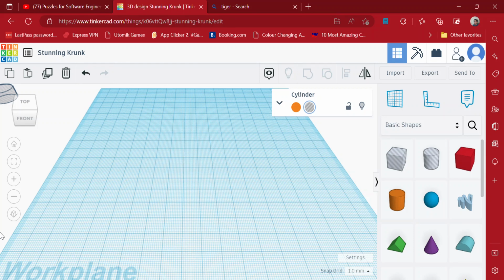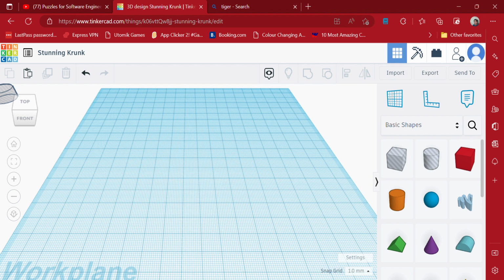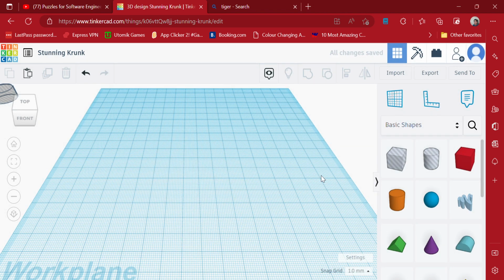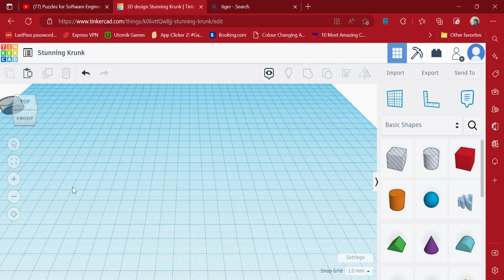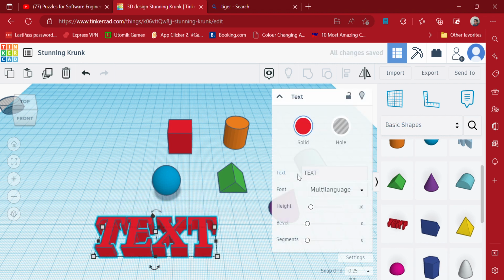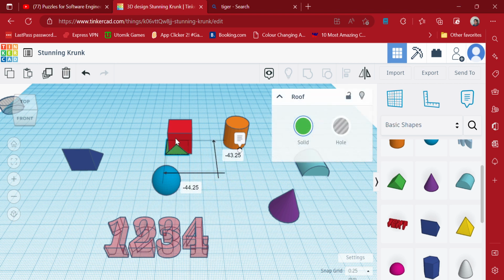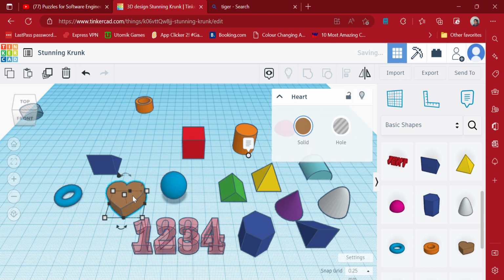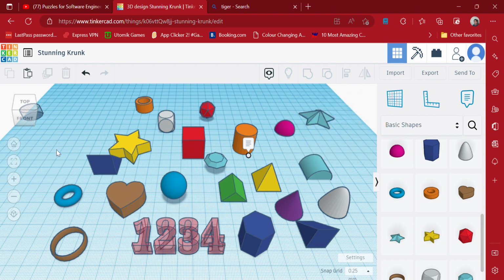Tinkercad :introduction and basic shapes in it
hello friends. I am back with my new video. In this video, you'll see a website called Tinkercad used by d printers to print 3d objects. it is a lot of fun